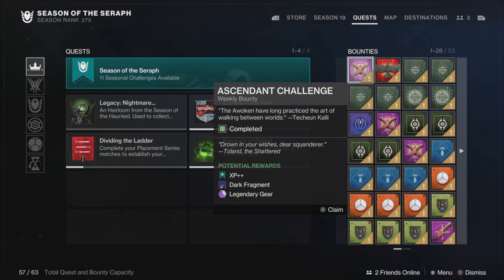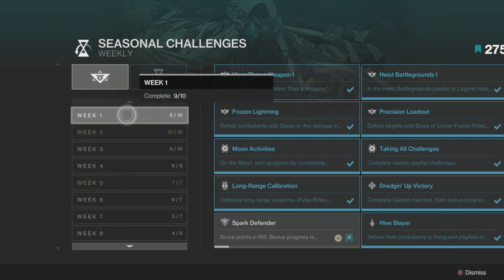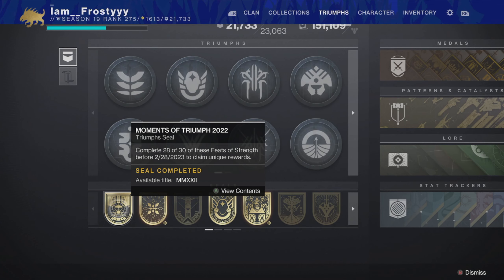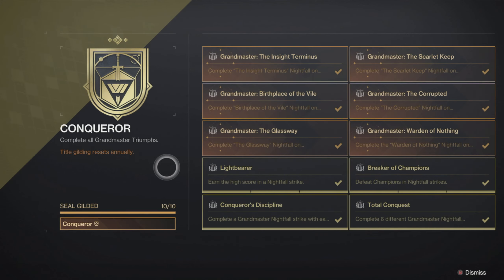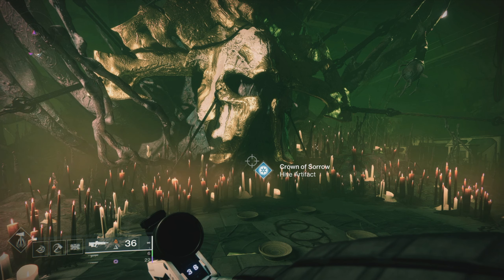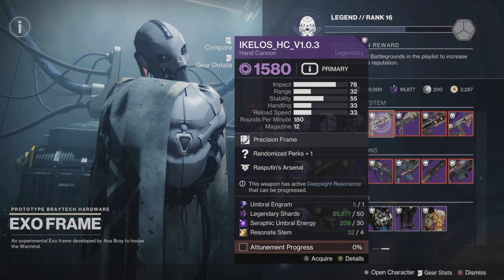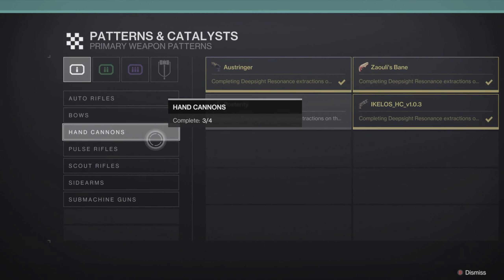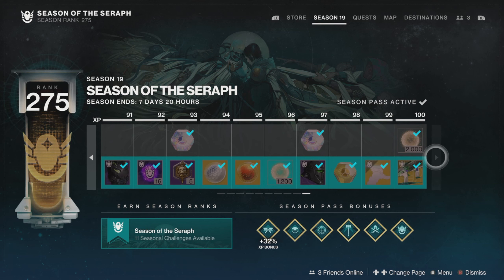You Have One Week Left To Do These Things...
Lightfall is just around the corner and you only have one week left to finish prepping in Destiny 2.